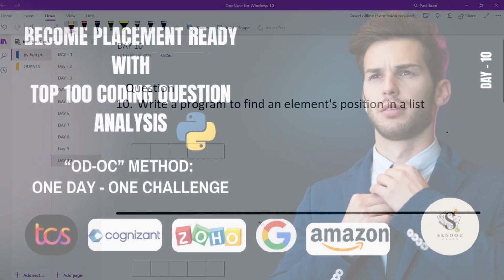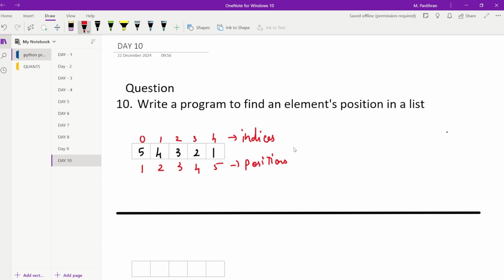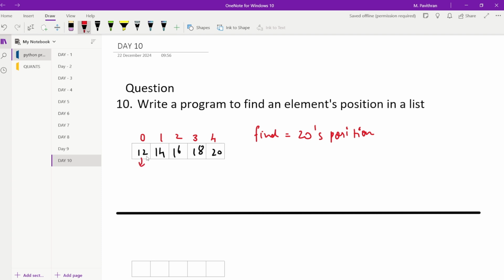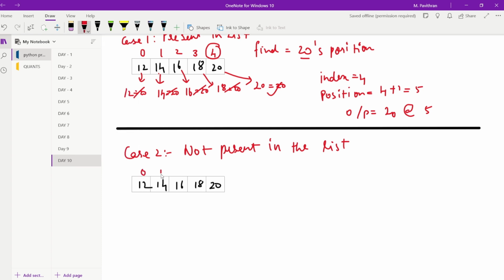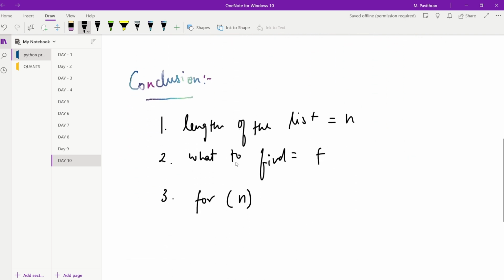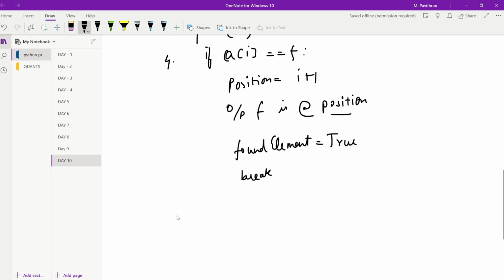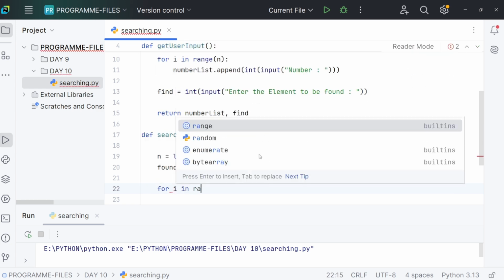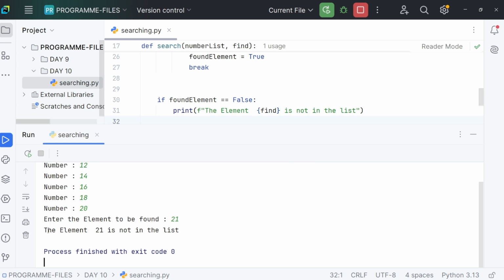Coding Interview 👩‍💻 Master Linear Searching in Python in 15 mins DAY 10 BECOME PLACEMENT READY